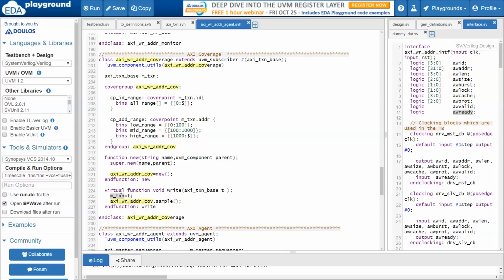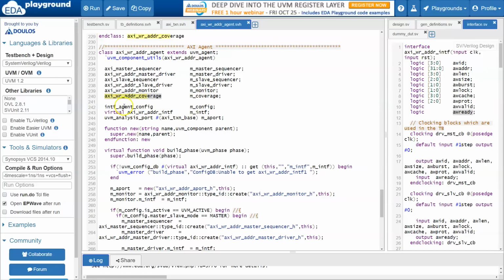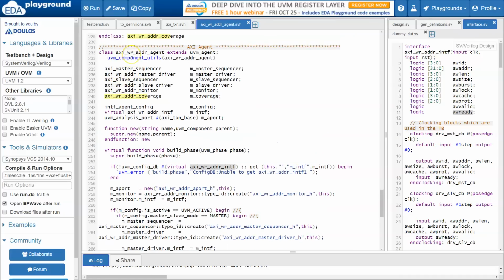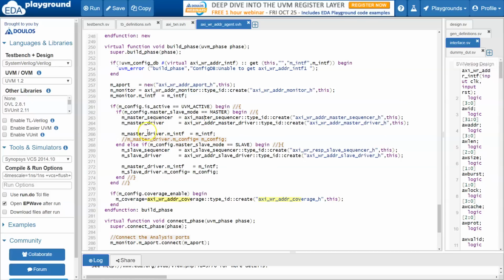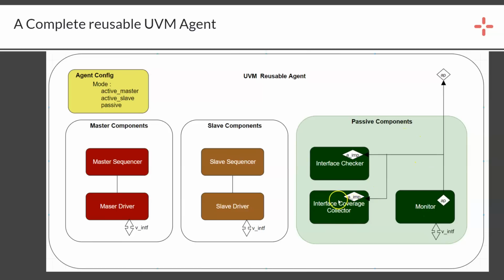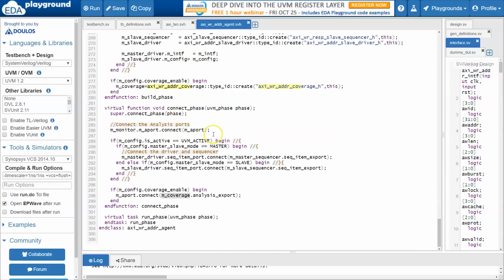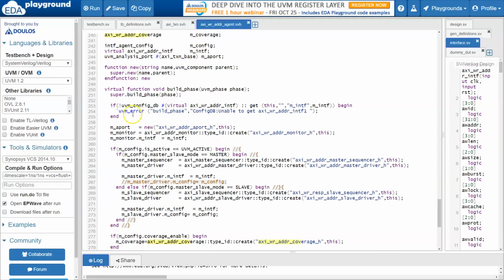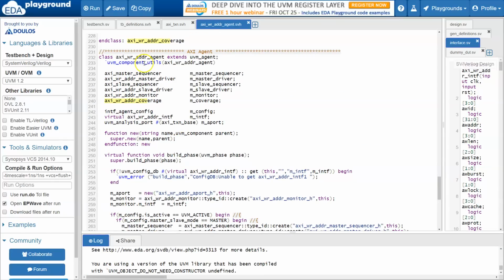Course : UVM in Systemverilog 2 : L5.3 : Writing AXI Write Address Agent Class